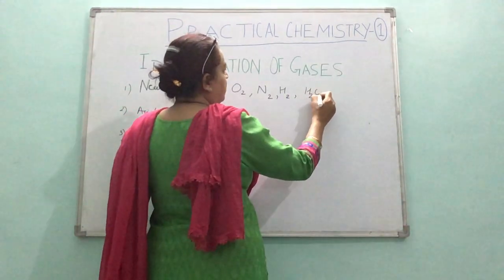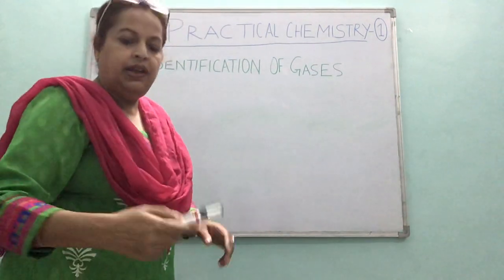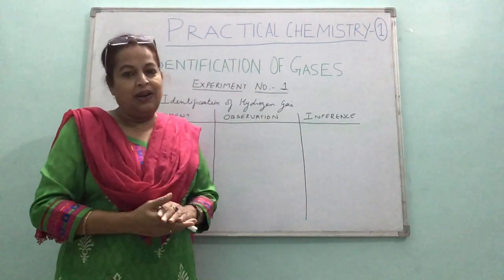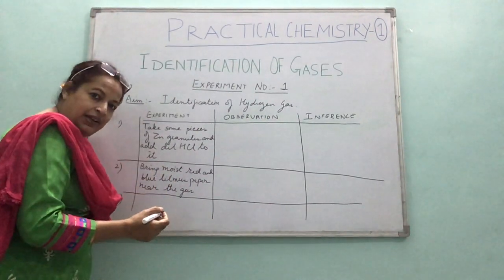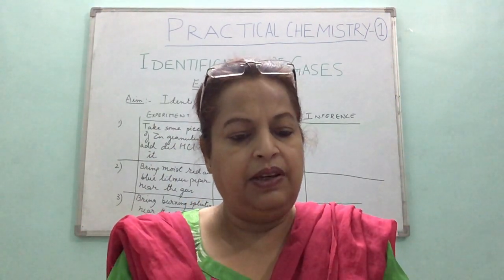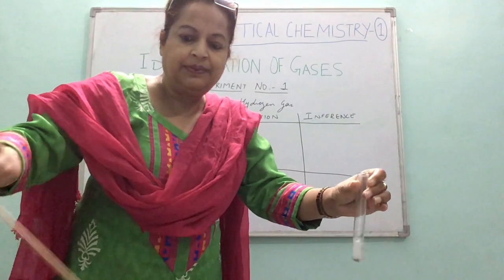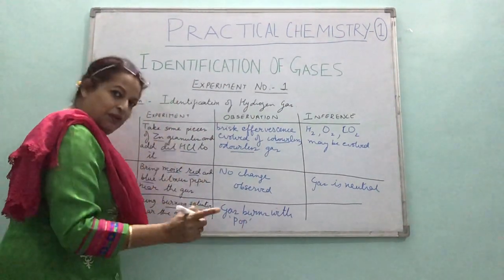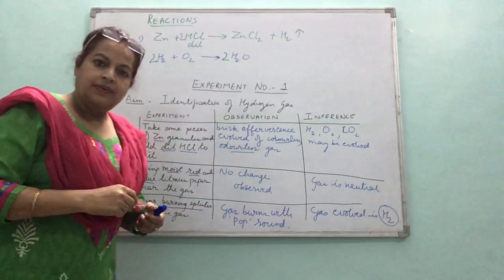Class 9 || chemistry || practical chemistry || part 1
Identification of Hydrogen Gas